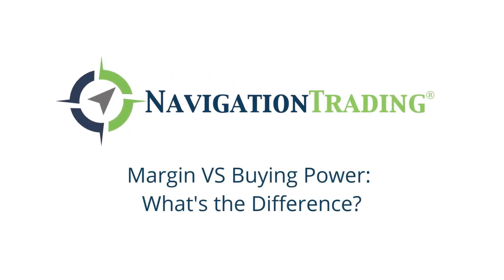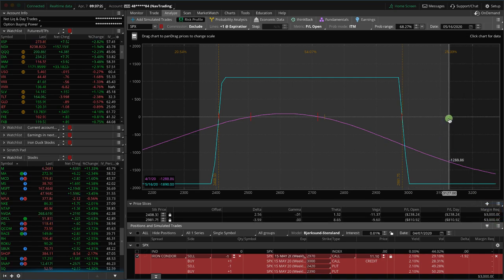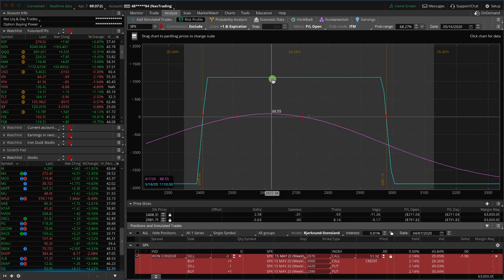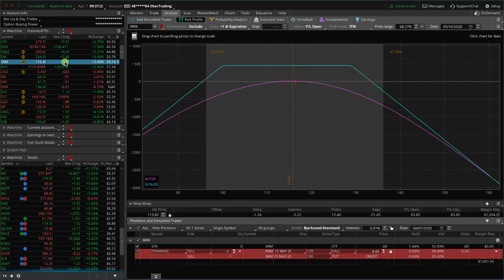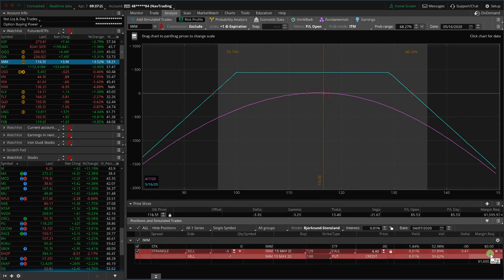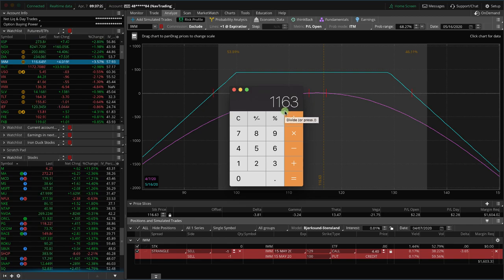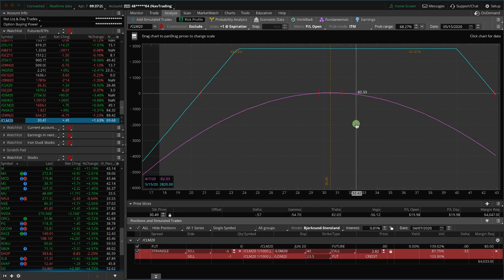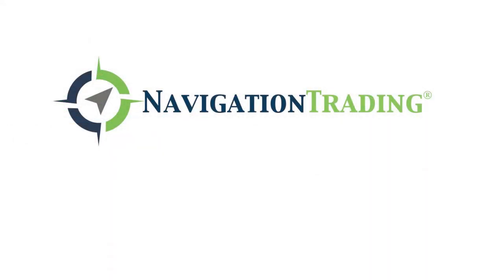Margin VS Buying Power: What's the difference?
In this lesson, we'll discuss the difference between margin vs. buying power, specifically as it relates to trading options.

You may have heard the term "margin" used in a different capacity, but in this case, we'll be referring to it as the amount of capital required in your account to trade a specific strategy or position.

Happy Trading!

YouTube.com/navigationtrading
Facebook.com/navigationtrading